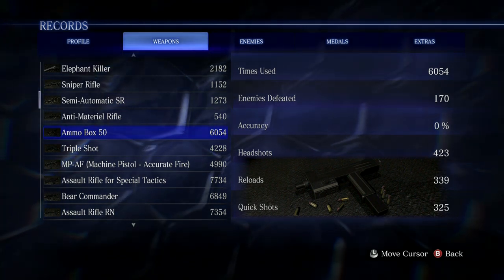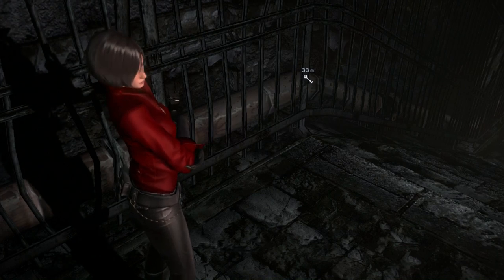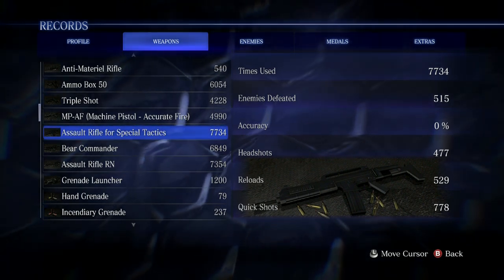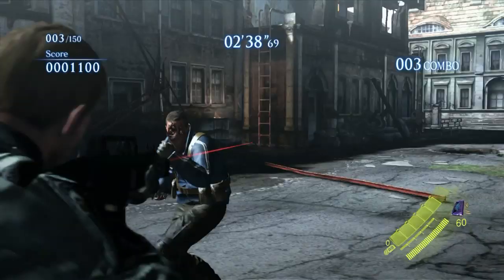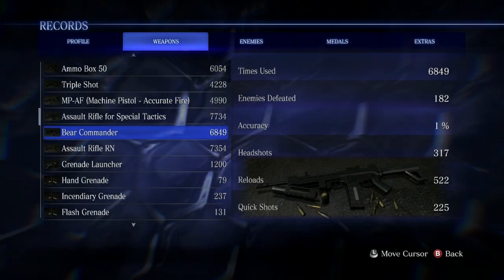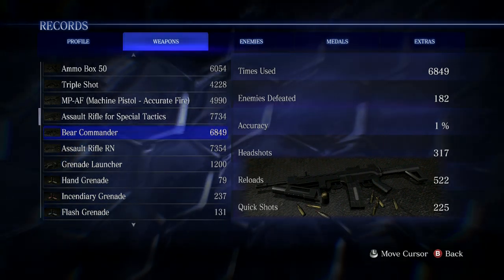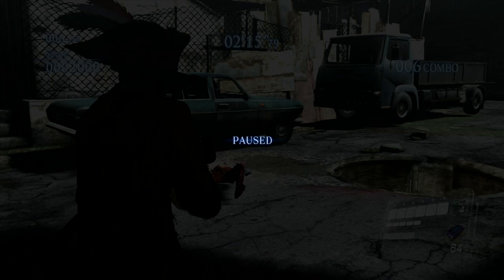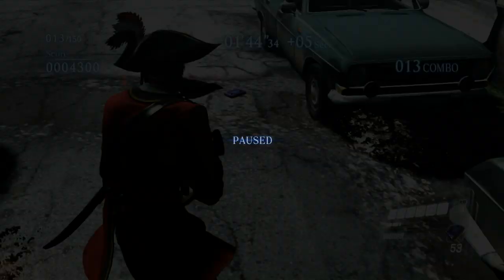Resident Evil 6 | HD Weapons Review - Part 3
Get ready for some intense rapid fire and bullet spamming, because part 3 showcases the machine pistols and assault rifles, with a little explosive touch of a grenade launcher. Here are the weapons:

Ruger MP9 (Ammo Box 50)
Heckler & Koch UMP9 (Machine Pistol - Accurate Fire)
ACR/FAMAS Composite Rifle (Assault Rifle for Special Tactics)
Beretta ARX-160 w/ Custom Grenade Launcher (Bear Commander)
AEK-971 (Assault Rifle RN)